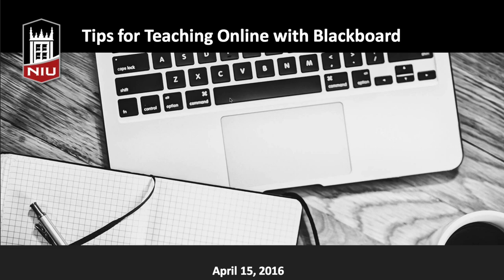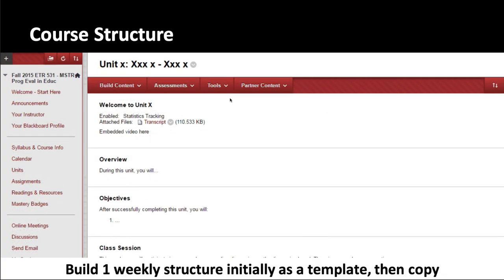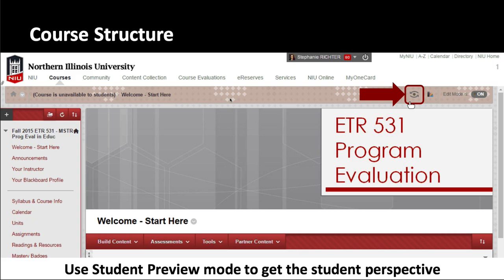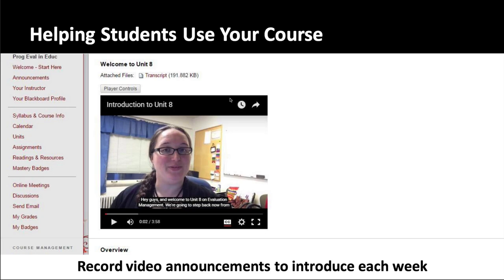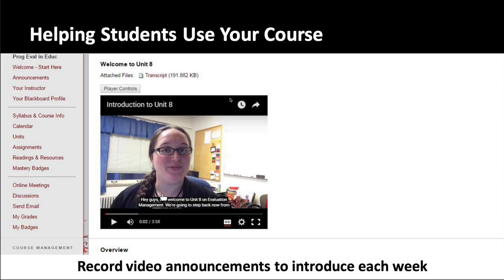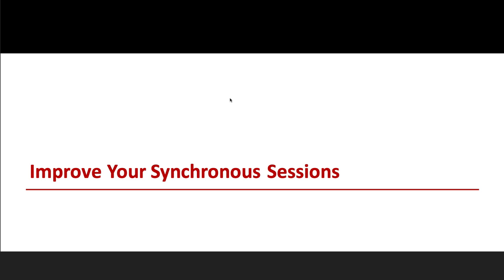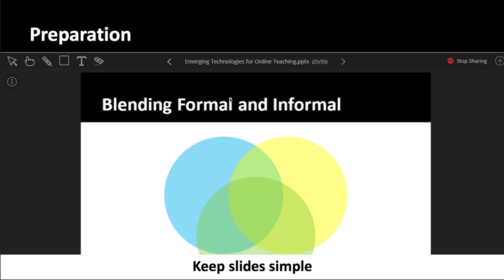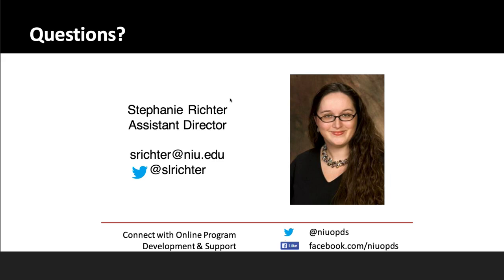Tips for Teaching Online in Blackboard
In the fall of 2015, 92% of NIU faculty used Blackboard for their credit courses. Ready to take it to the next level? Blackboard tools can enhance your productivity and efficiency as you teach your online course, as well as, help you support your students success.  In this online workshop held April 15, 2016, we discussed tips and strategies on how to use Blackboard Learn and Blackboard Collaborate Ultra to deliver a quality online course.